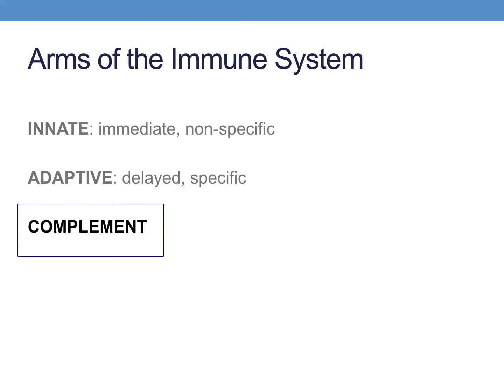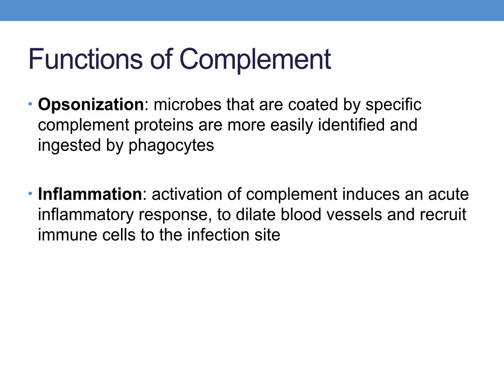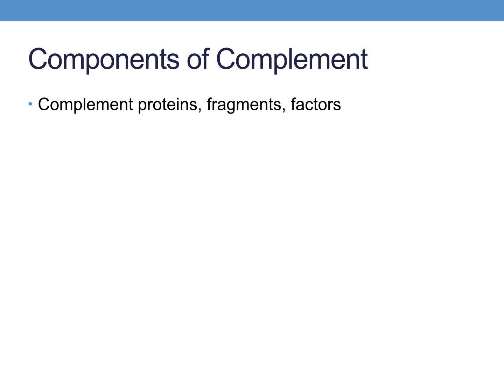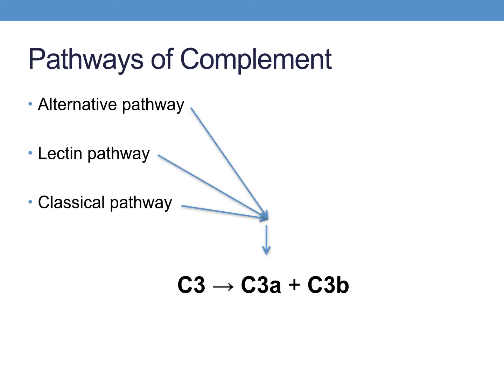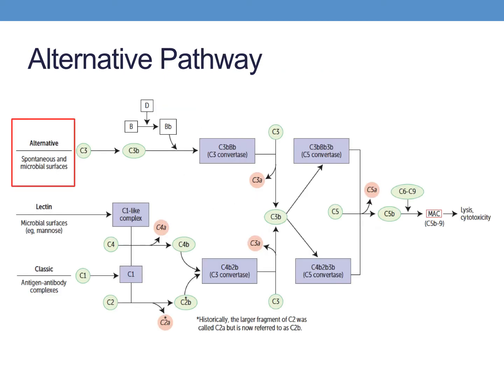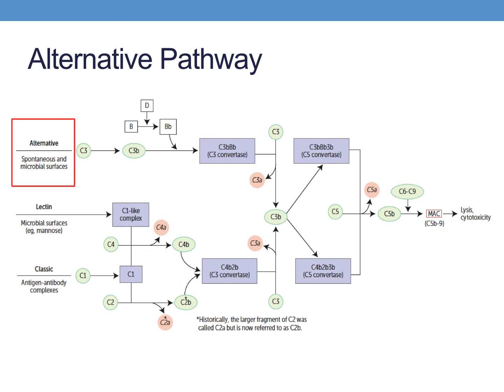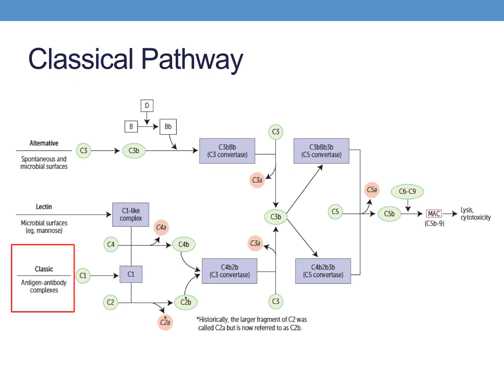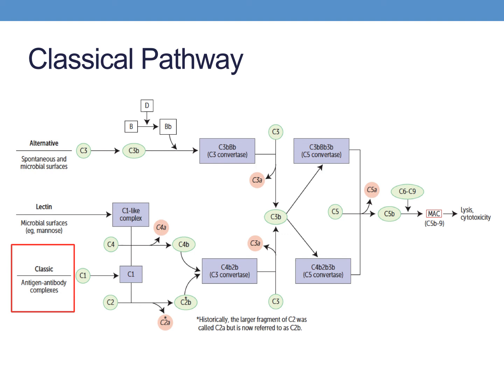Module 3: Complement System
This module introduces the alternative, lectin, and classical pathways of complement, as well as the overall role of complement in fighting off infection.